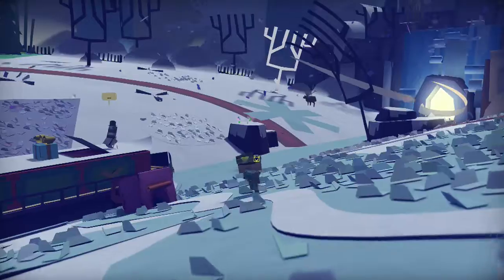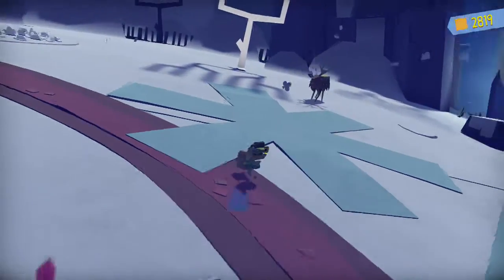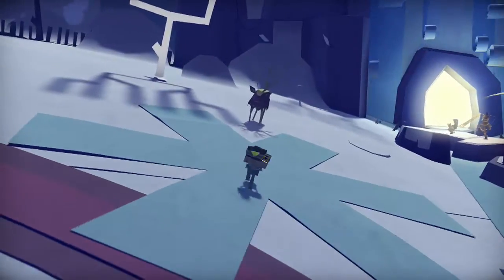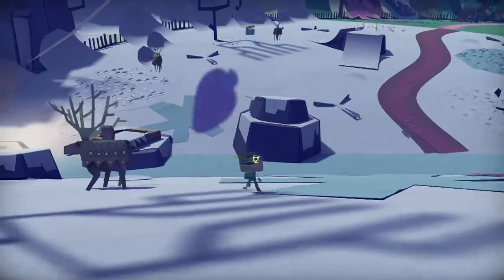Tearaway Unfolded - Good Old Days Trophy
Take a black and white photo of a gopher riding an Elk.